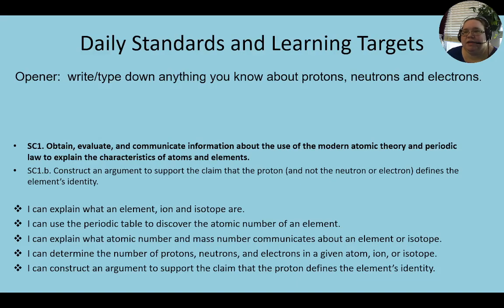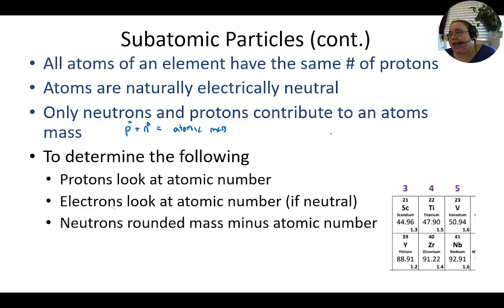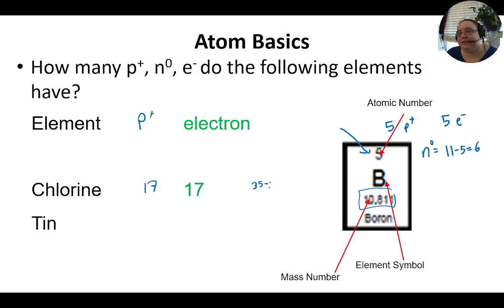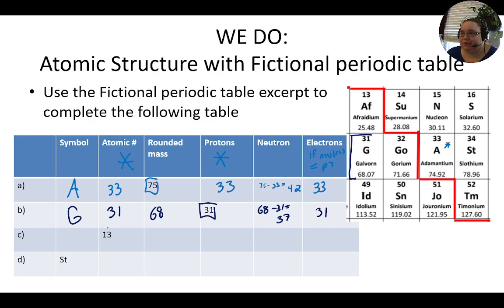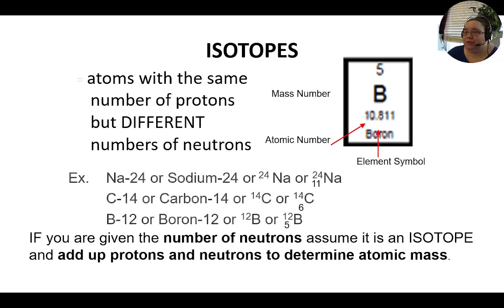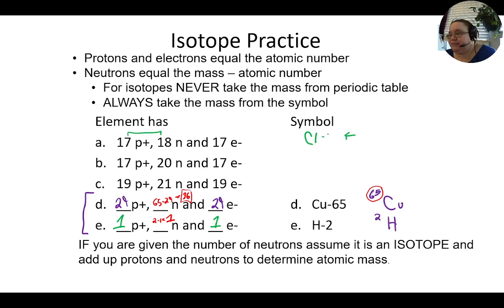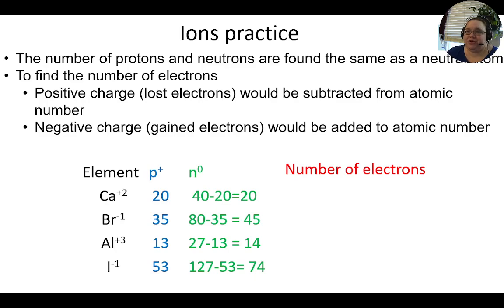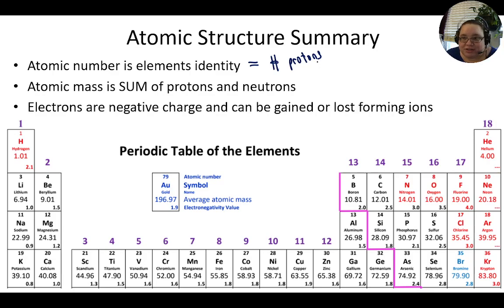Atomic Structure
Lesson on determining the number of protons, neutrons, or elections.  This lesson looks a normal elements, ions and isotope.